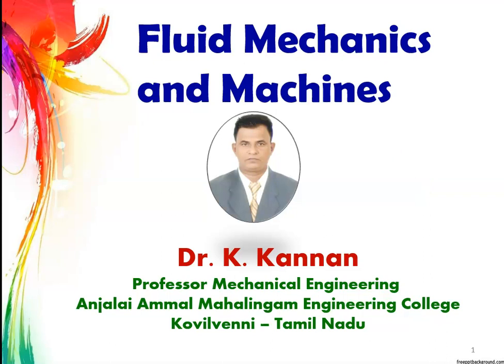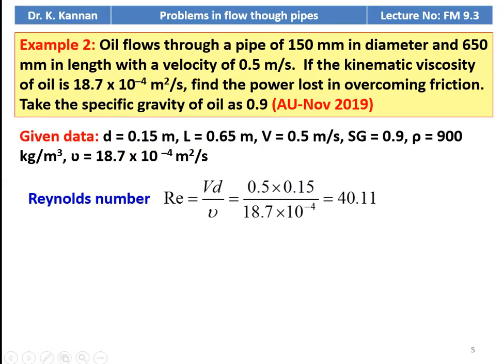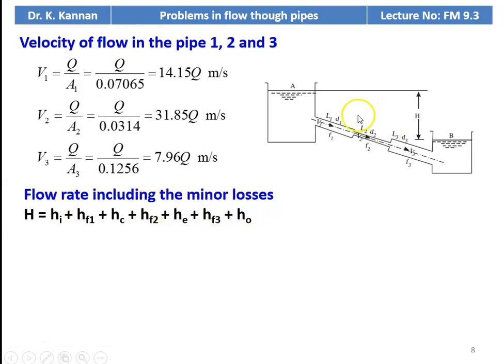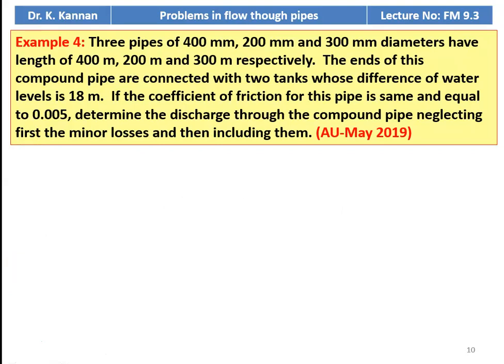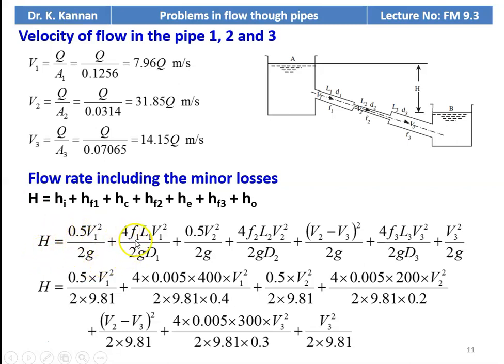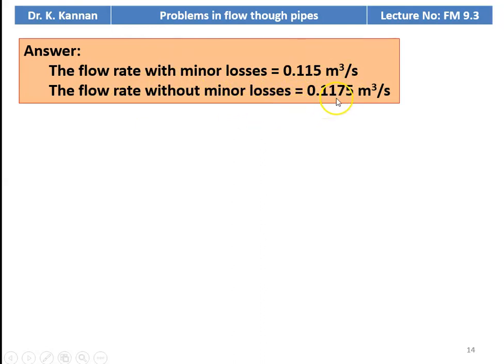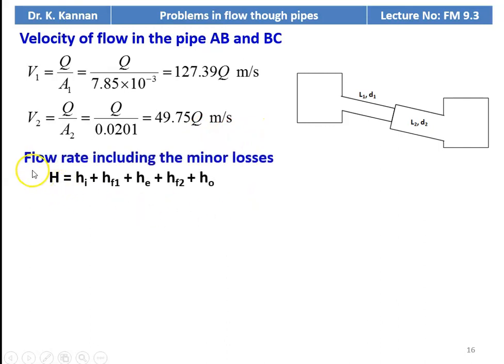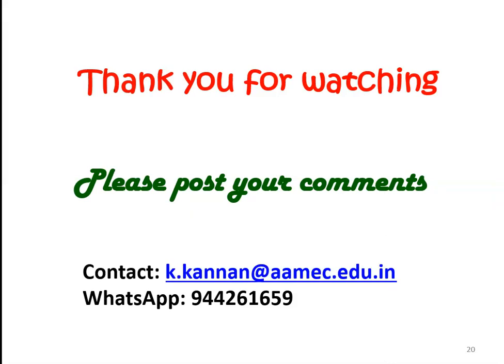FM 9.3 Problems in flow through pipes - 1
Problems in flow through pipes from Anna University question papers